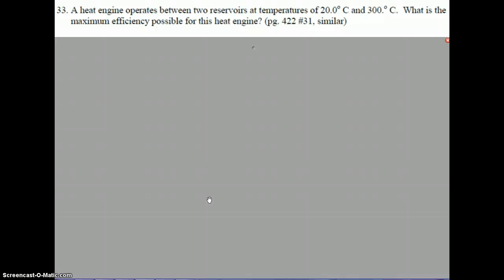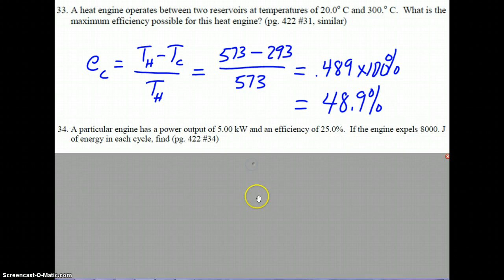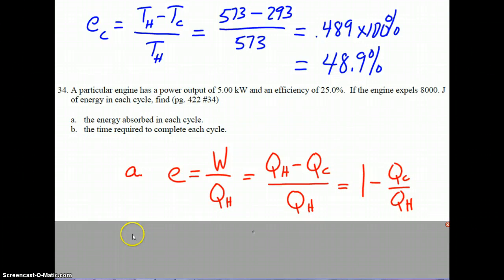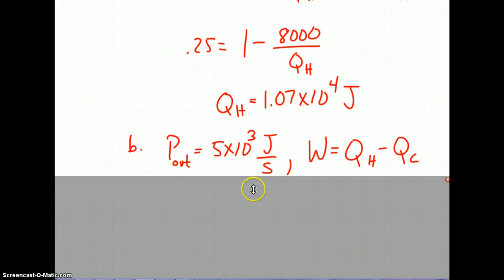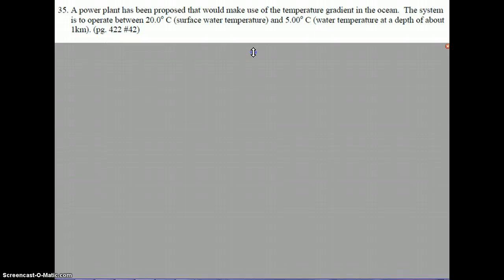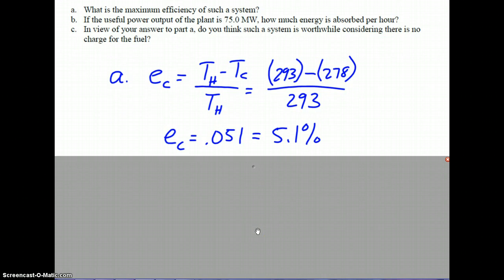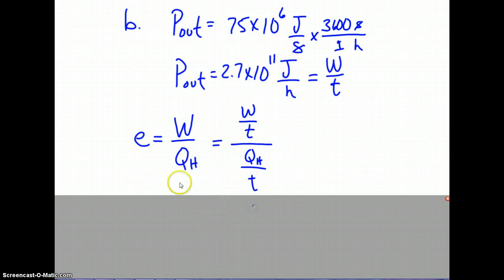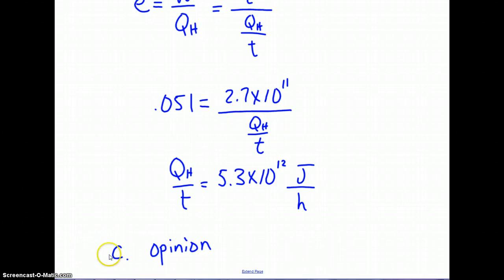Thermodynamics Problem Set #33-35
This video discusses the solutions to problems #33-35 of the Thermodynamics Problem Set as taught in the College Physics course at Trumansburg High School.